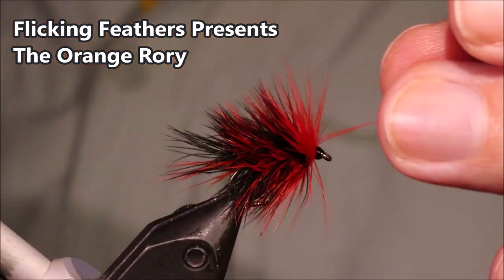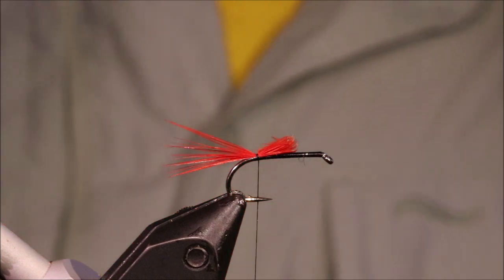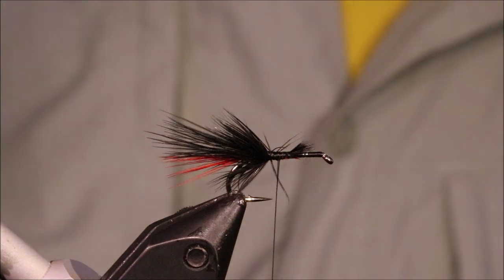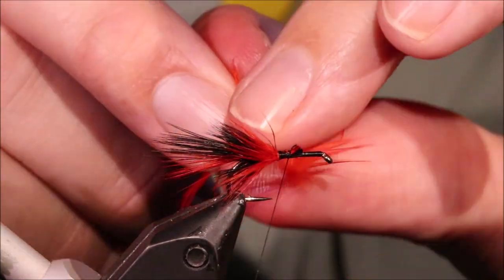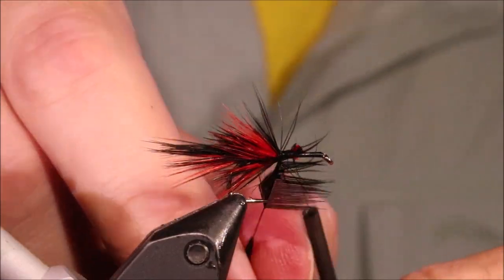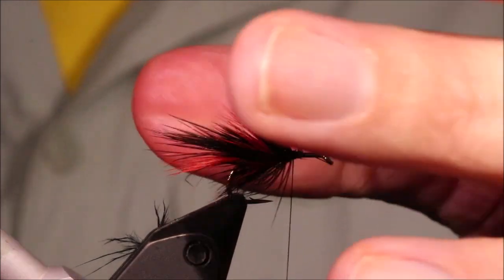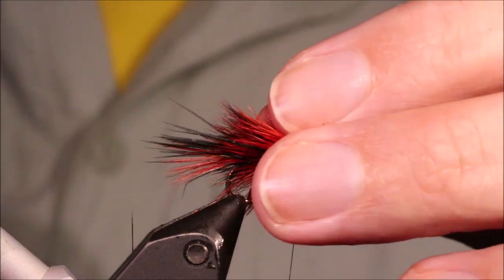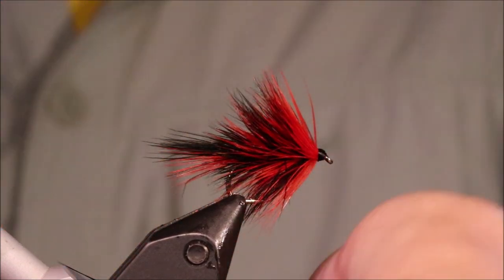Tying an Orange Rory (wetfly) with Martyn White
The Orange Rory is a great Loch Ordie inspired, top dropper attractor pattern for seatrout and browns that I find works best on grey days with a good wave.

Materials list
Hook: Kamasan B175 8-12 (I only carry 10s in box really)
Thread: Uni 8/0 black
Tail: Hot orange hackle fibers topped with black hackle fibers
Body: Alternating black and hot orange hen hackle (start with black and  finish with hot orange at the head)